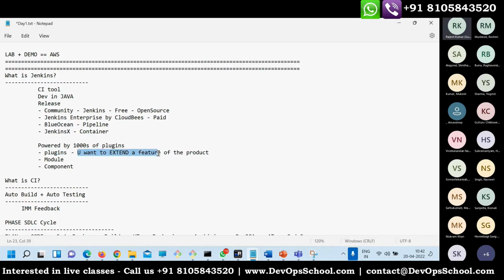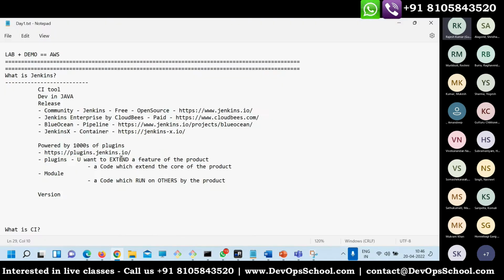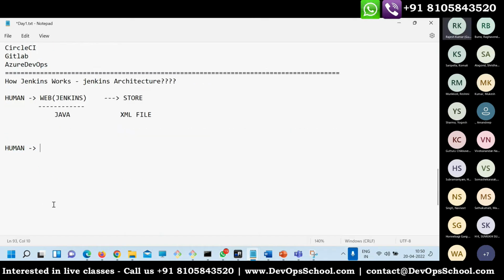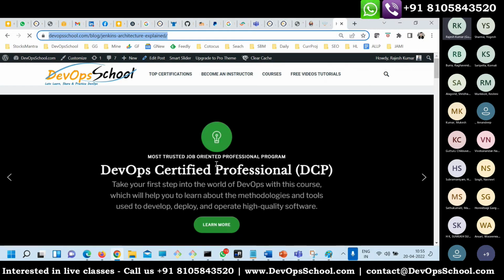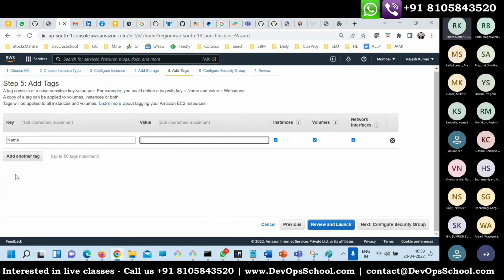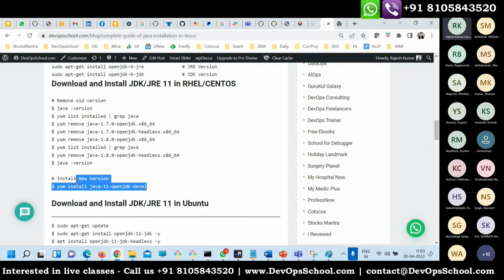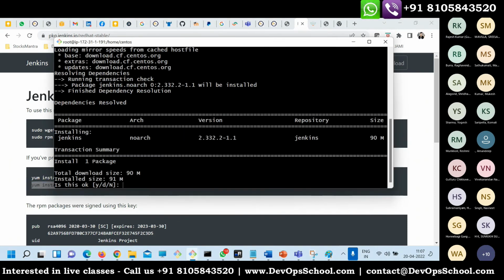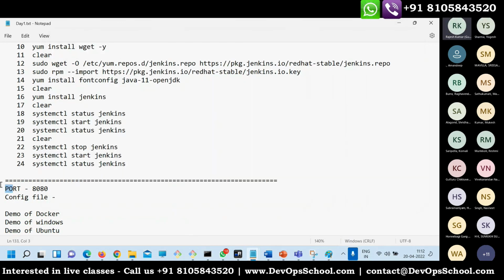What is Jenkins? | Advance Jenkins Tutorials Complete | 2022 | Part 2 Out 24